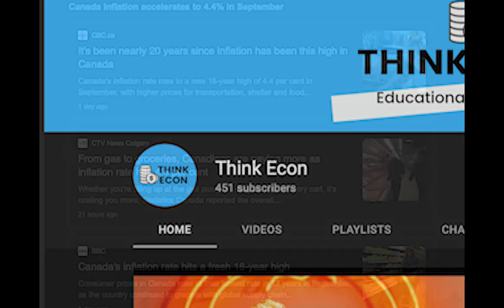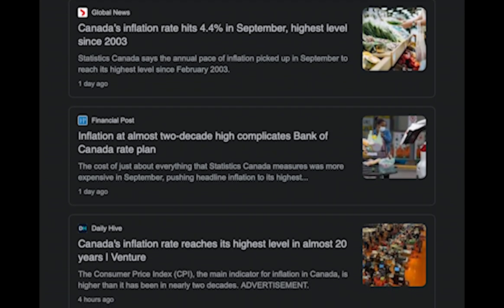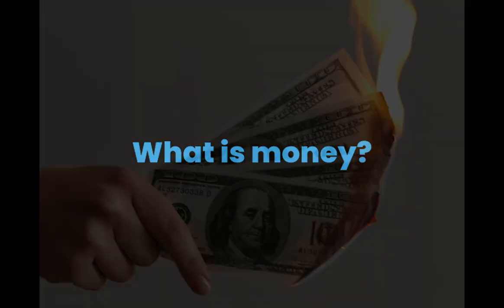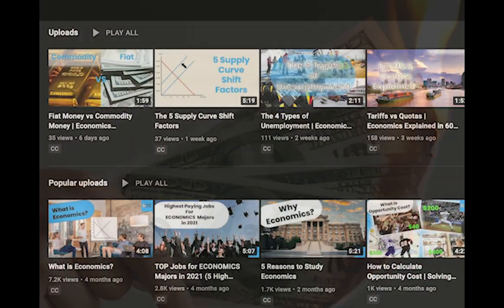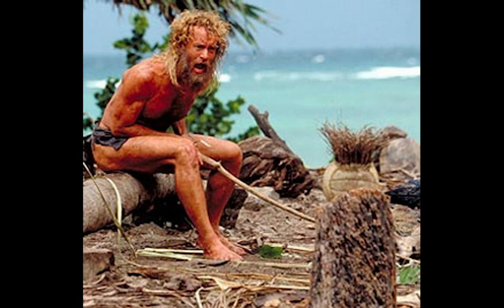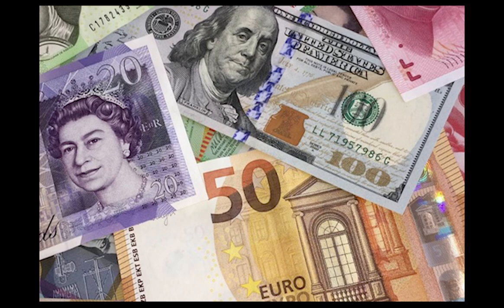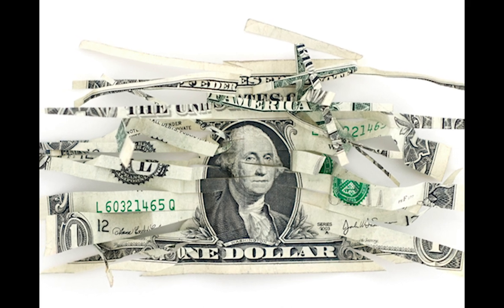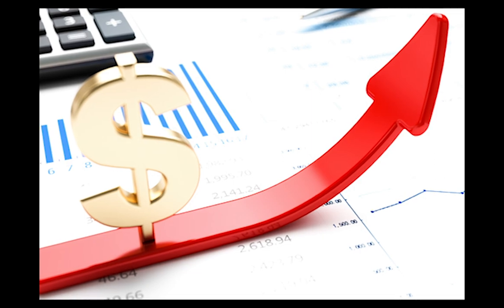What is Inflation? | How Printing Money Causes Inflation | Inflation Explained | Think Econ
What is inflation? This is a question that many may be wondering as the term is especially relevant today as we witness record high inflation rates. In this video we explain how printing money causes inflation, and why it is harmful for the economy. While many factors contribute to inflation, increased money supply is a huge factor; one that should be made easier to understand. Hopefully this video will help educate you on inflation and money supply. Enjoy!